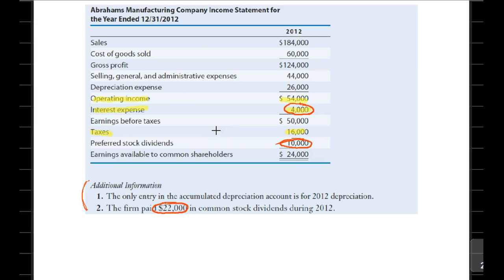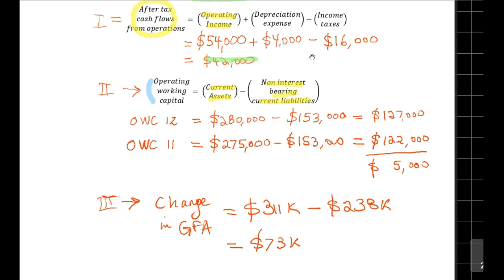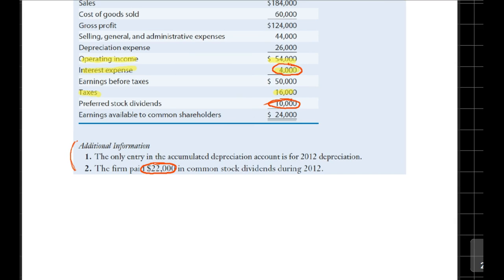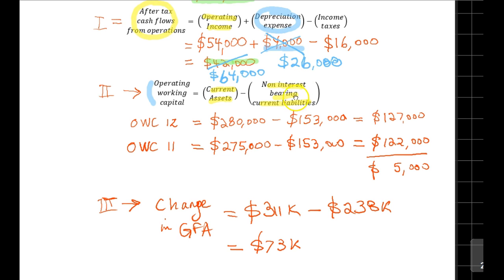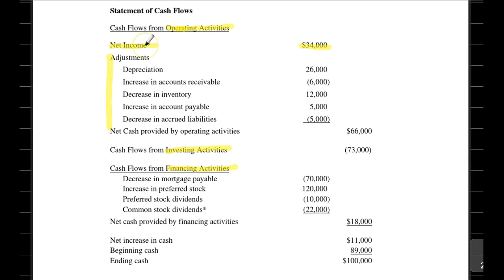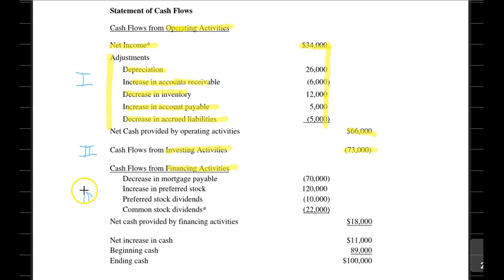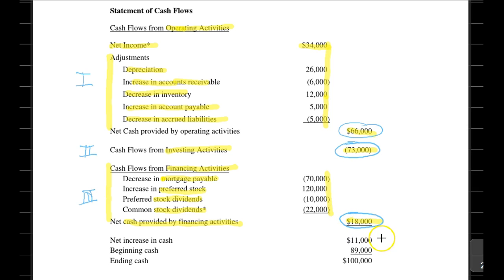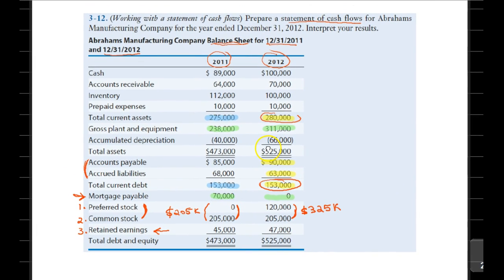Chapter 3 Study Problem 3-12 (Part 3)